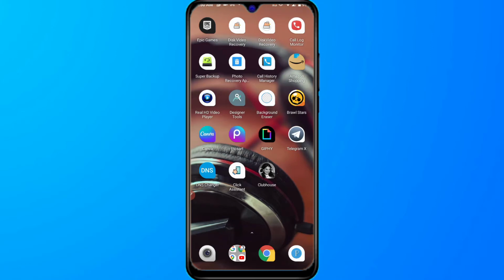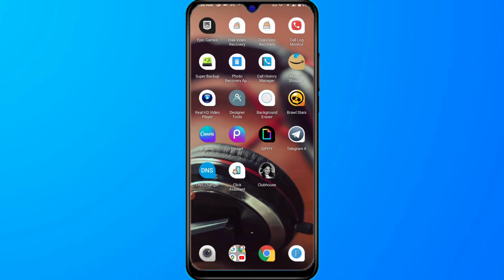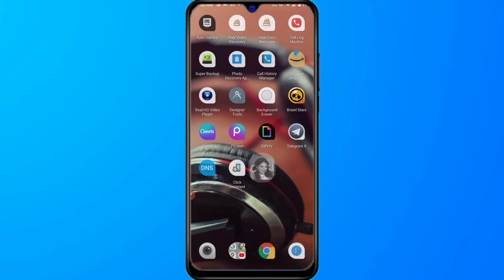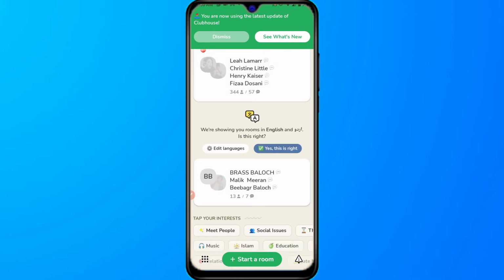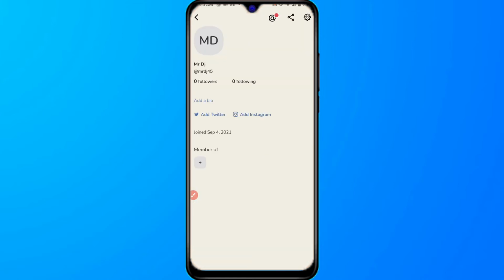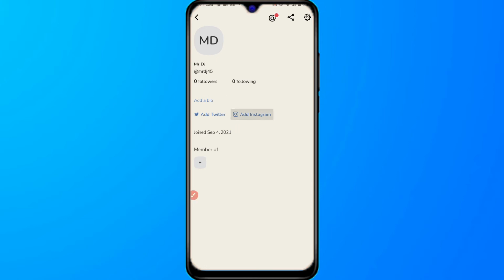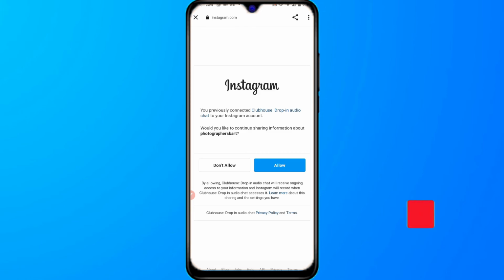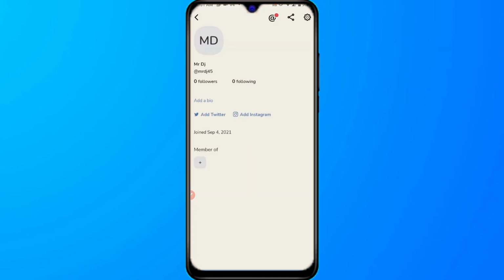How to link clubhouse with Instagram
In this video i will show you How to link clubhouse with Instagram in easy way